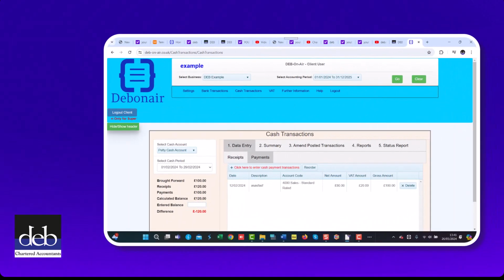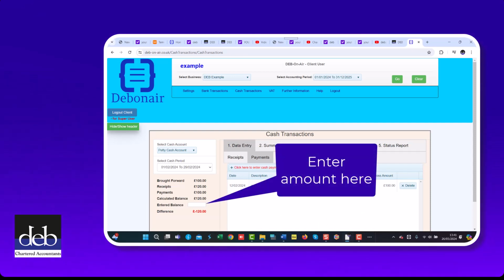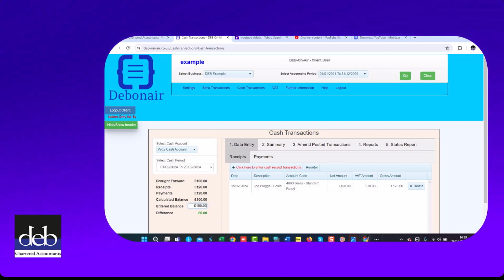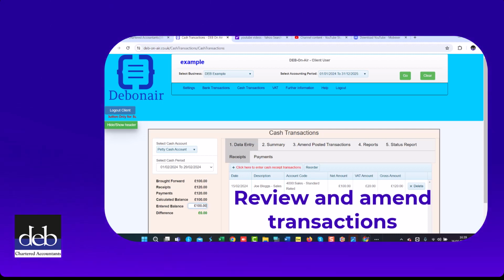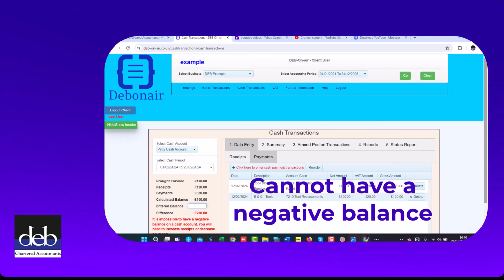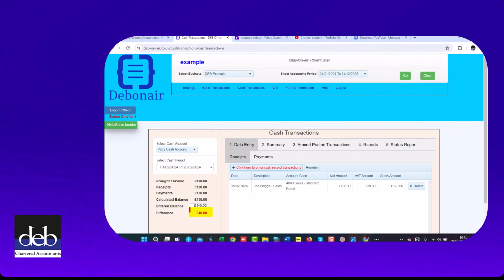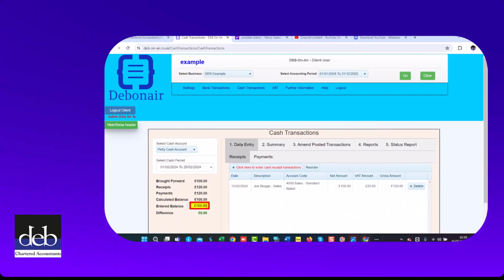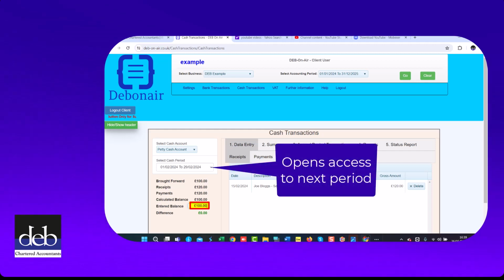How to balance a cash account in Debonair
This video is part of a series that how to use Debonair the extremely simple and easy to use bookkeeping program from DEB to help small businesses cope with Making Tax Digital.

This video deals with how to balance a cash account in Debonair,

Debonair is provided free to clients of DEB Chartered Accountants. If you would like to become a client please give us a call on 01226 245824.